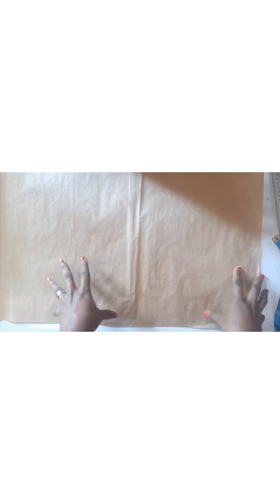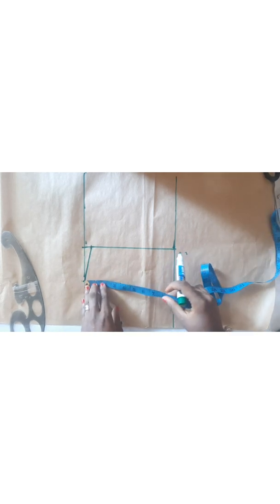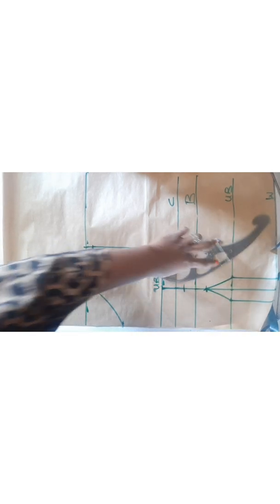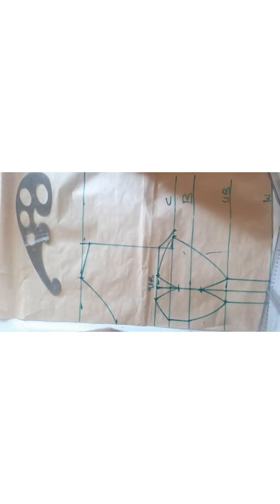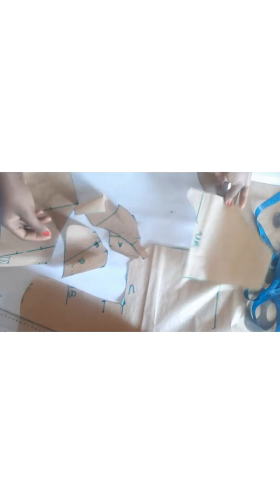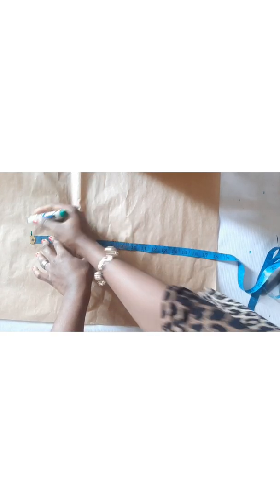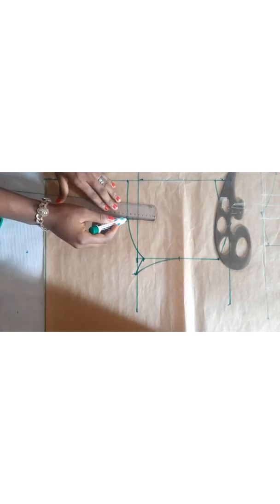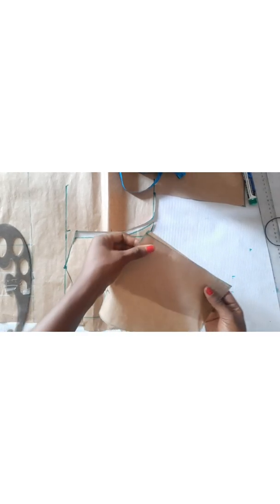HOW TO CUT CORSET [DETAILED] simple simplesteps . best method for beginners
This is a comprehensive and detailed video on how to cut a corset with yoke.2022 method of cutting a corset. the simplest method to cutting a corset with yoke.